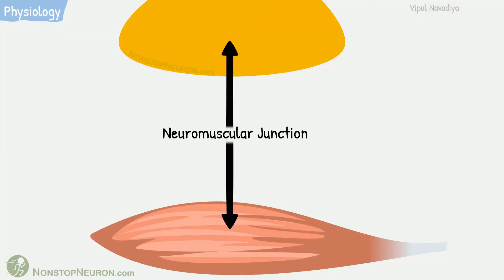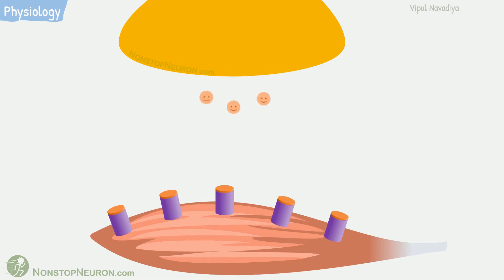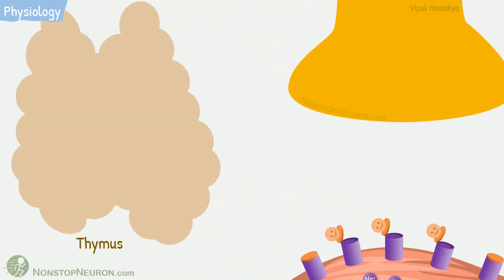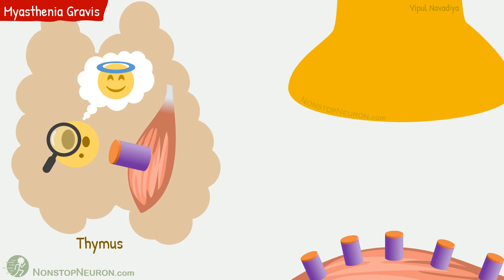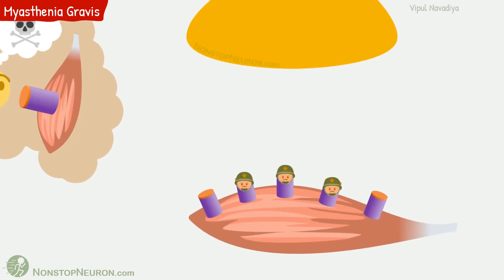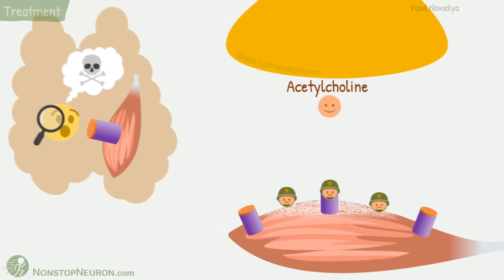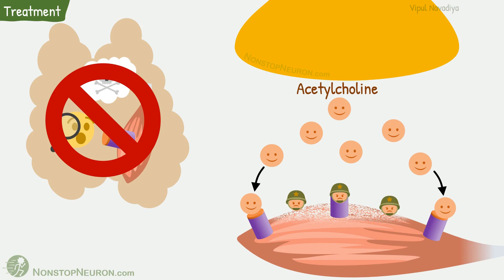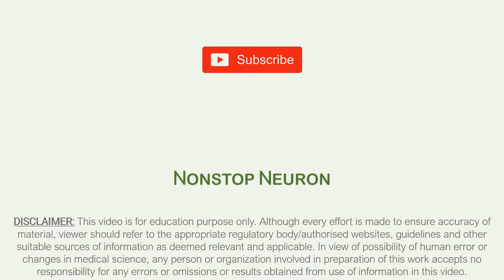Pathophysiology of Myasthenia Gravis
Video Summary:
Myasthenia gravis is an autoimmune disease due to antibodies against acetylcholine receptors at the neuromuscular junction. They impair neuromuscular transmission and cause muscular weakness.